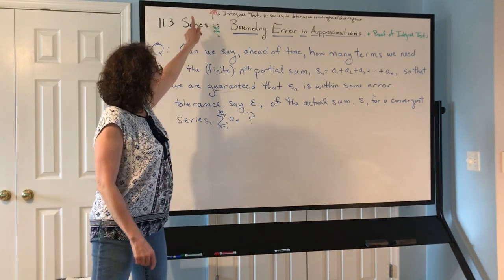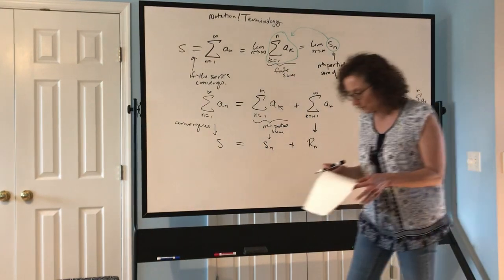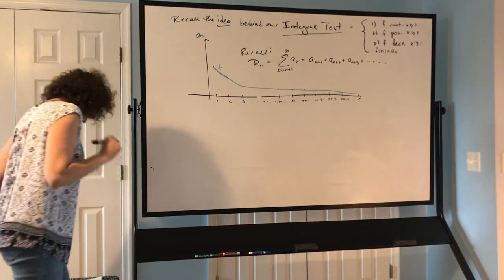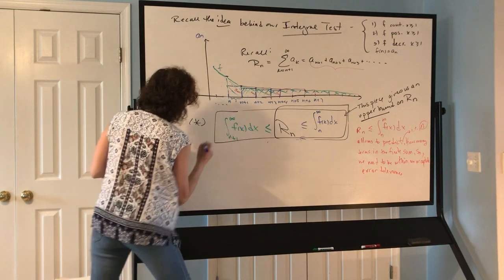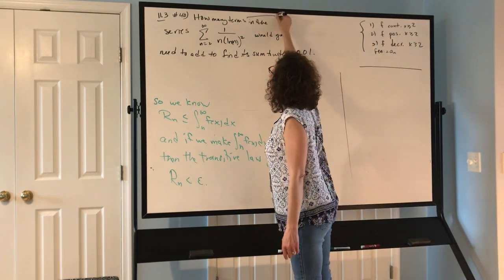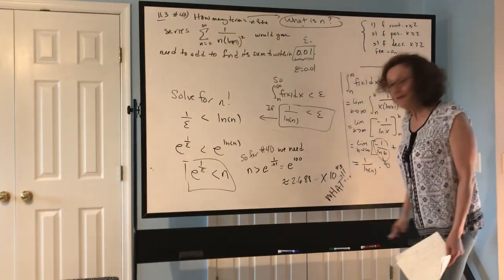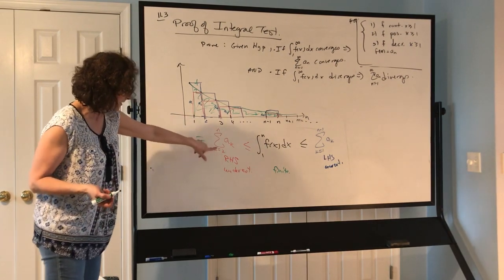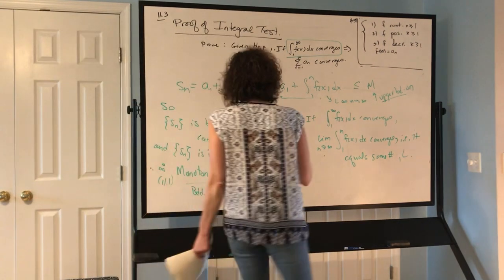Section 11.3 Series Lecture 3